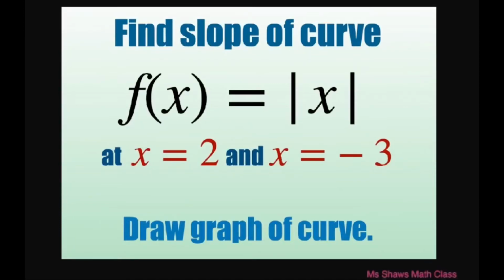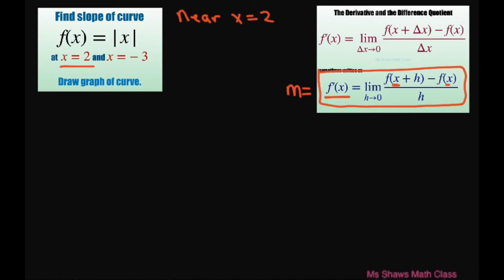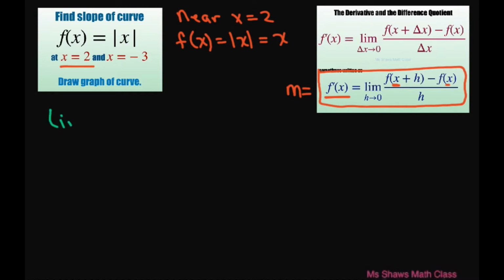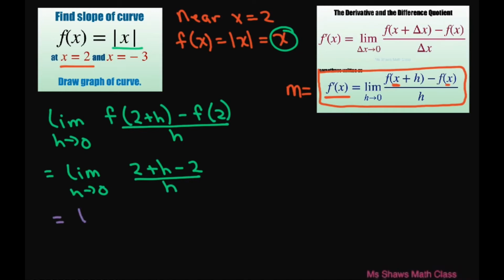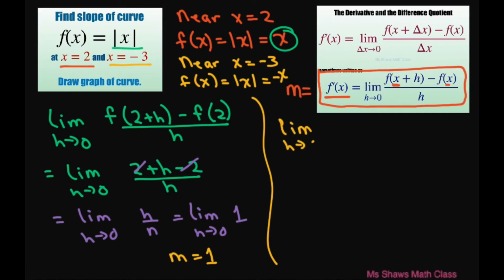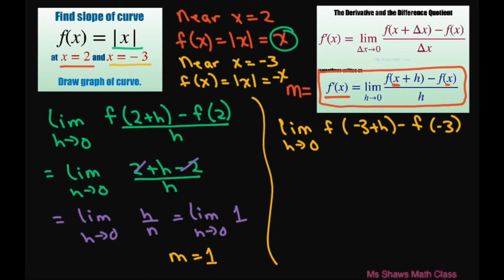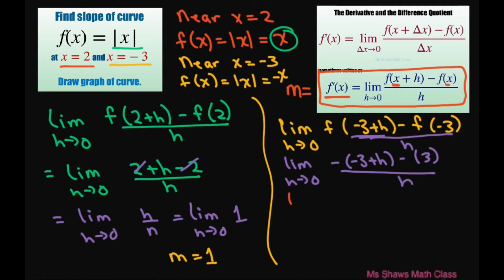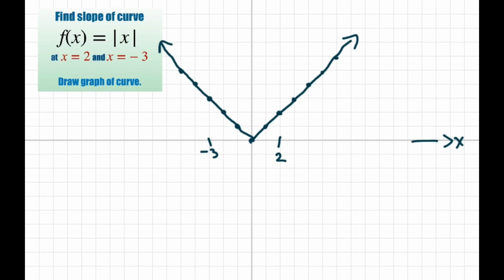Use definition of derivative to find slope of curve f(x) =| at x = 2 and x = -3. Graph